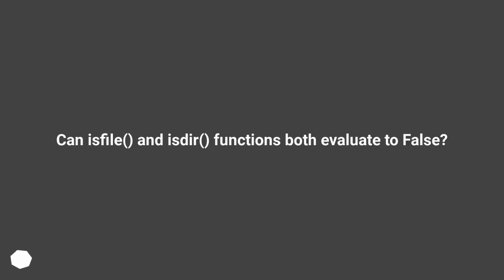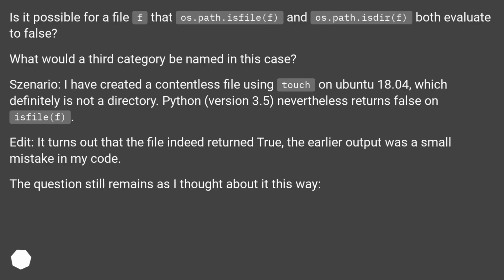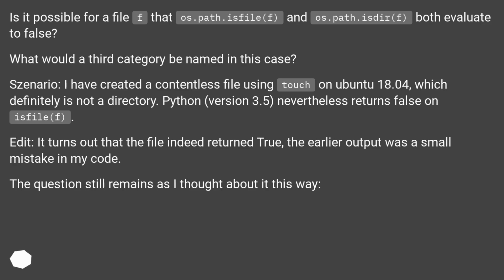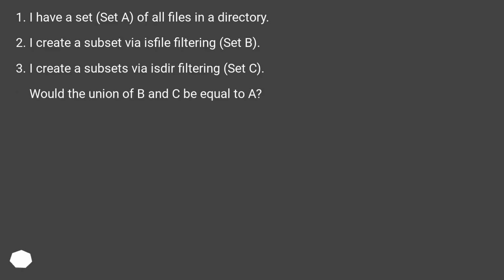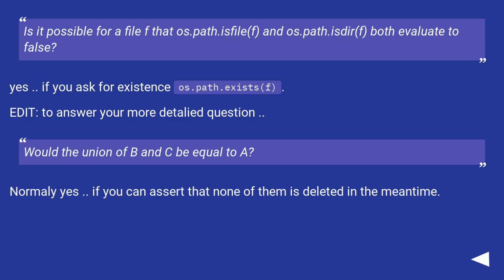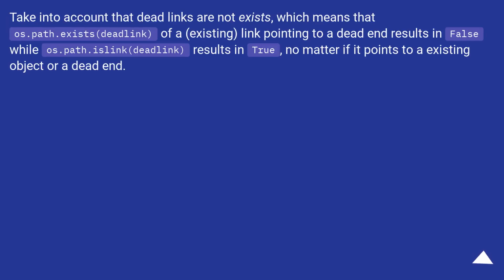Can isfile() and isdir() functions both evaluate to False?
Chapters
00:00 Question
01:06 Accepted answer (Score 3)
01:59 Thank you